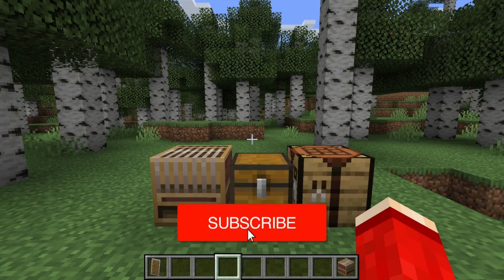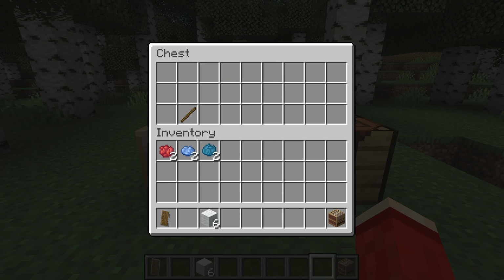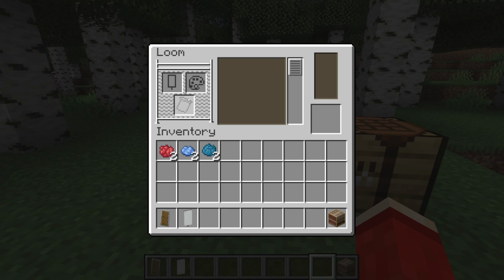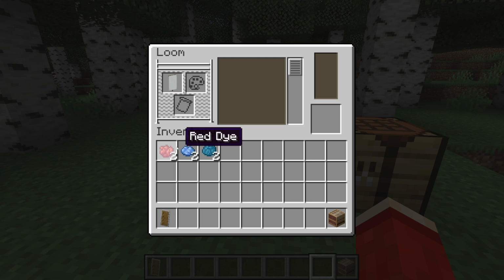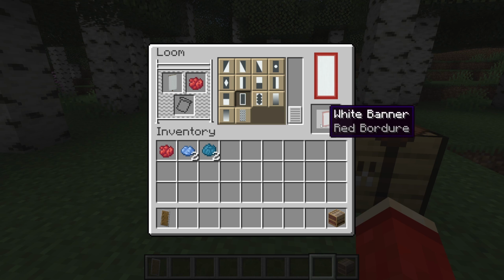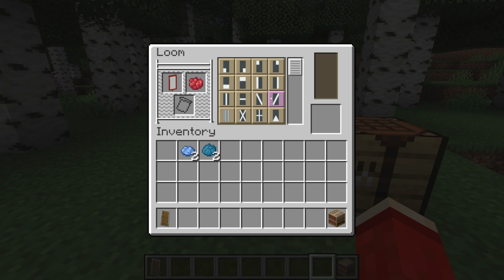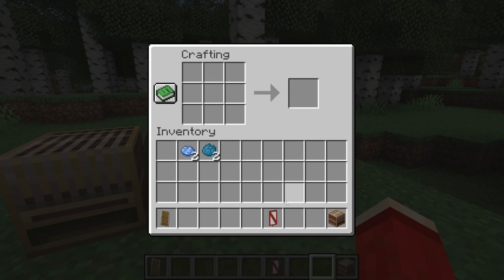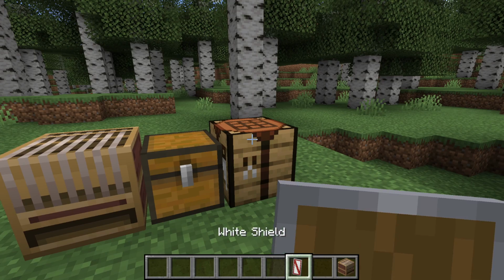How To Make Custom Shields In Minecraft - Full Guide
Learn how to make custom shields in minecraft in this video.

GuideRealm